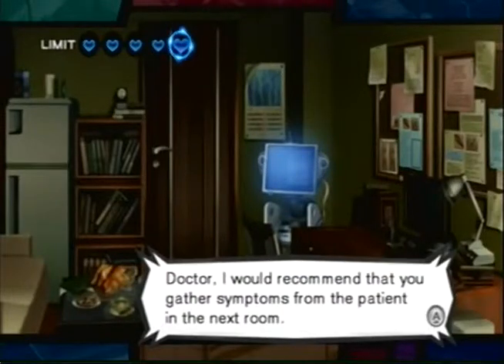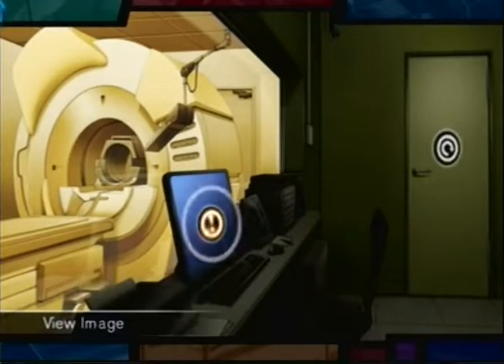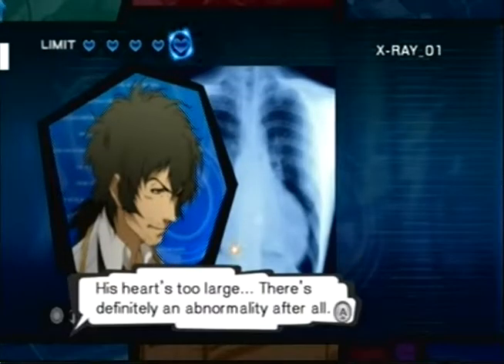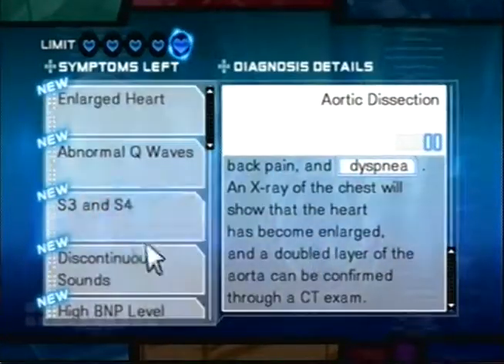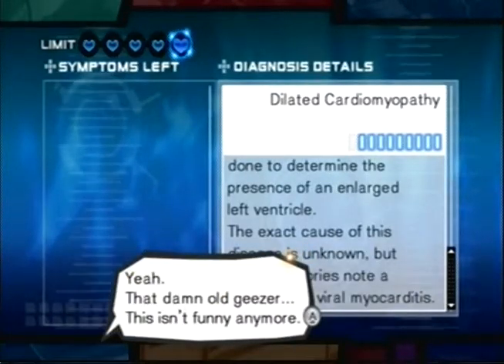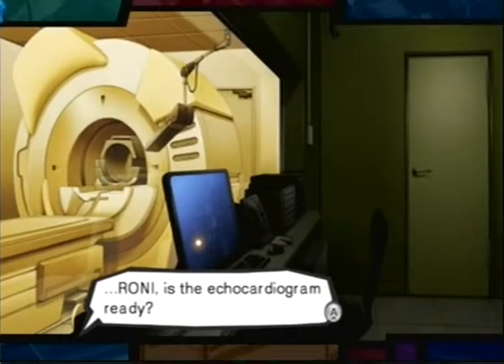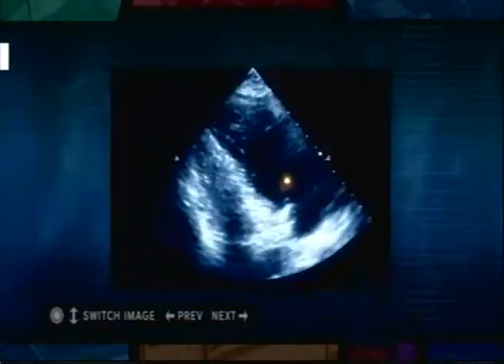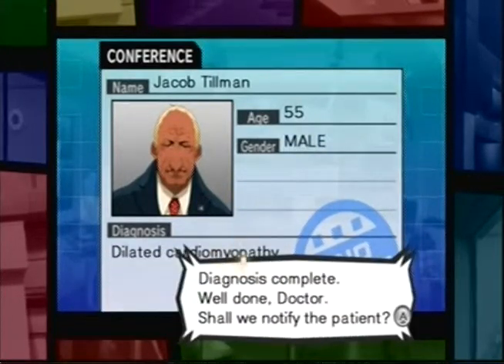Let's Play Trauma Team [15] Dilated Cardiomyopathy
This is some serioussssss shiiiiiiiiiit

And before he had viral myocarditis, poor guy.